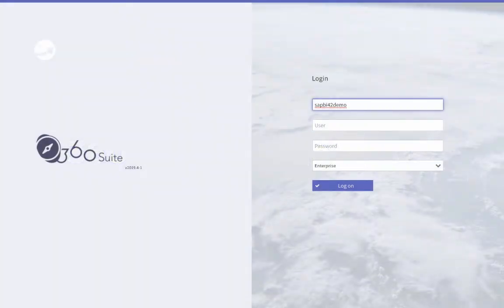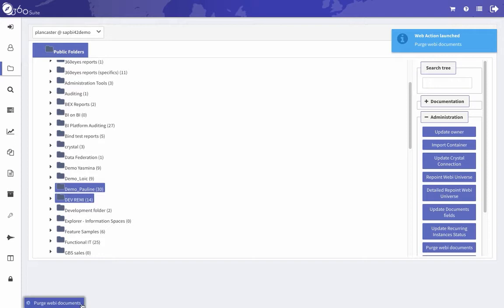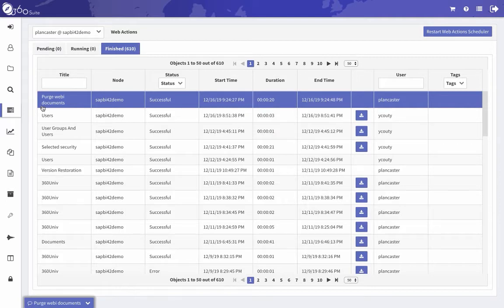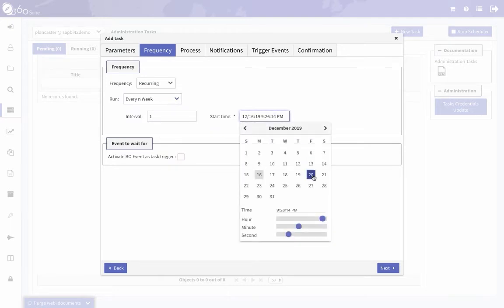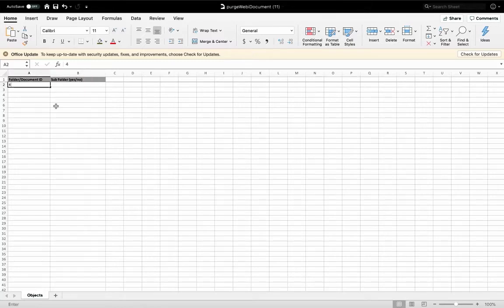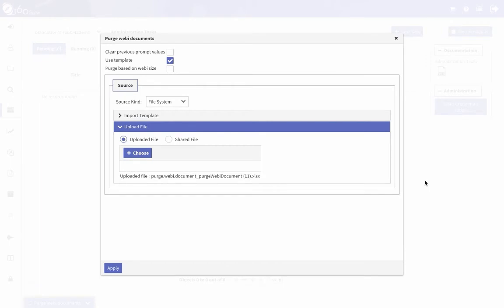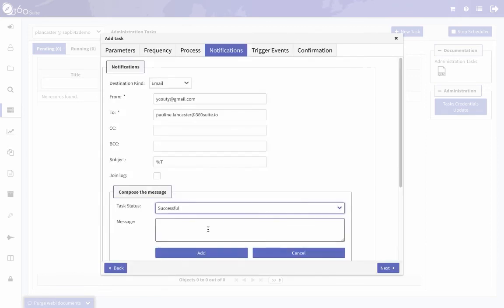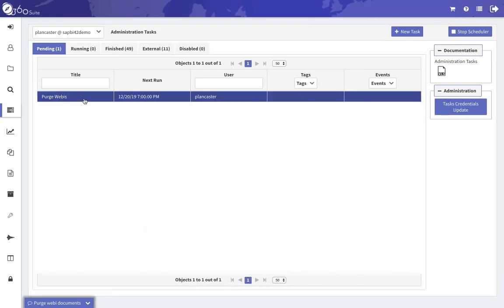360View - Purge Webis